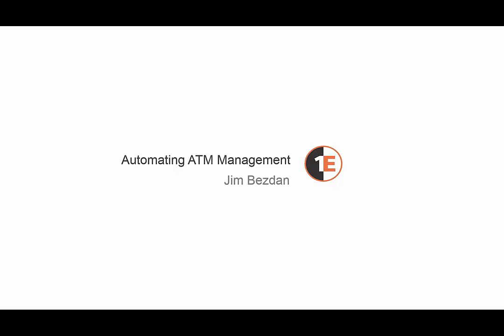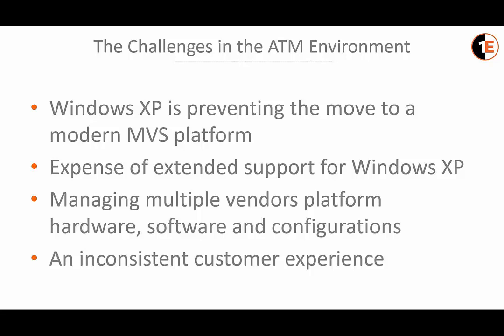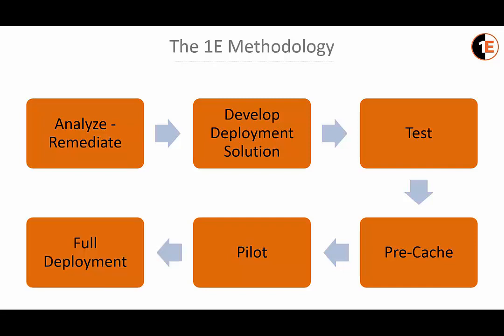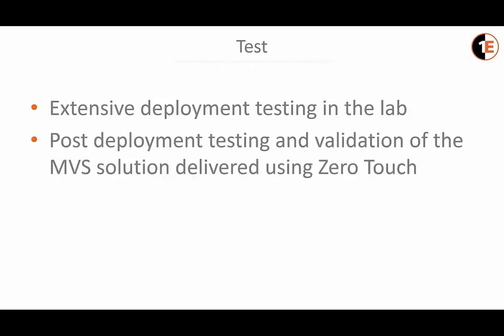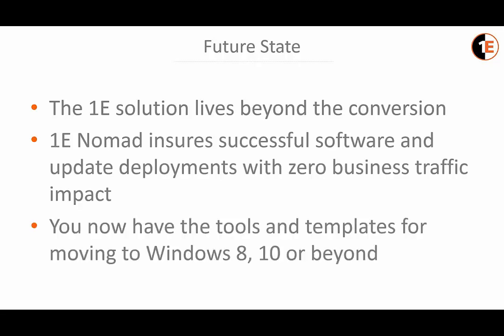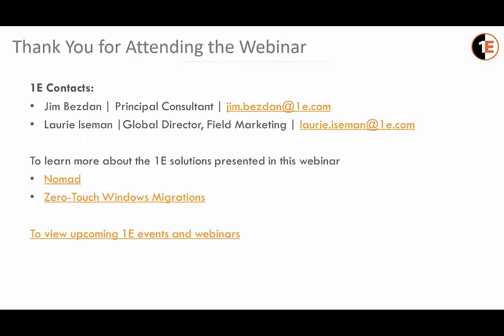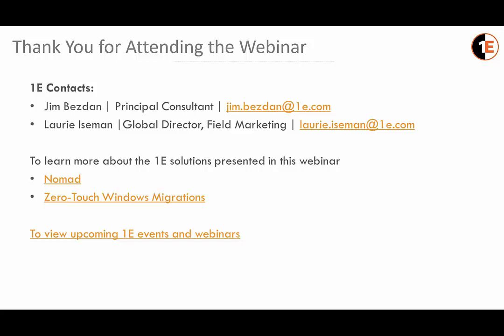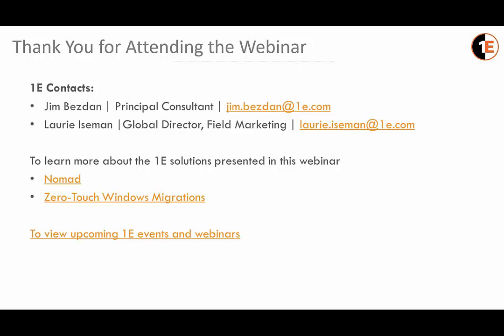Migrate your OS and Secure your ATMs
Upgrading to Windows 7 or higher will deliver the superior customer experience and security you want and need to build into your ATMs. Are you stuck with a manual migration approach that is inconsistent, slow and unreliable? If so, you are familiar with the significant cost and resources associated with a manual migration approach.